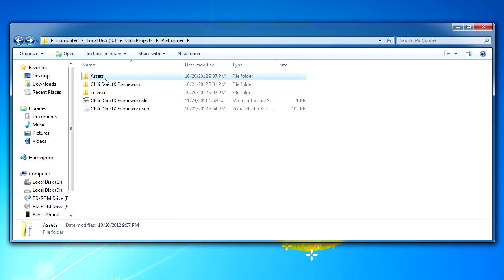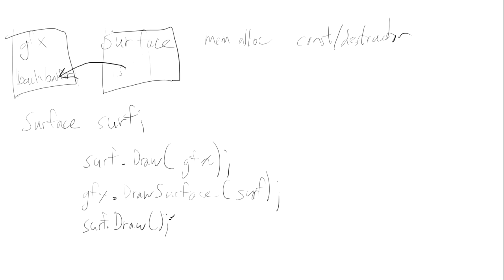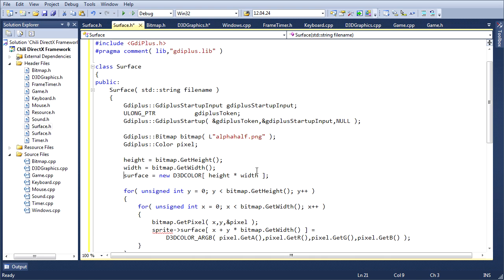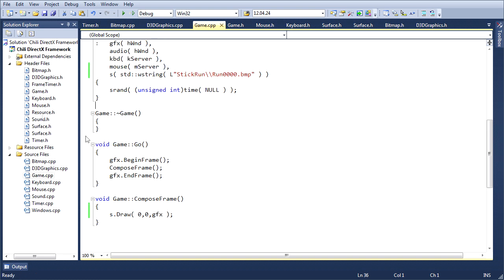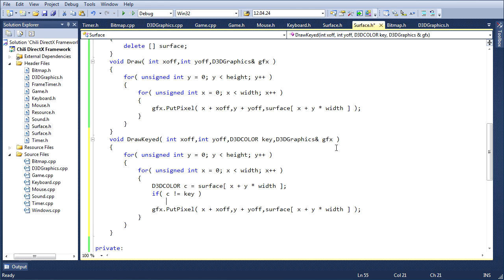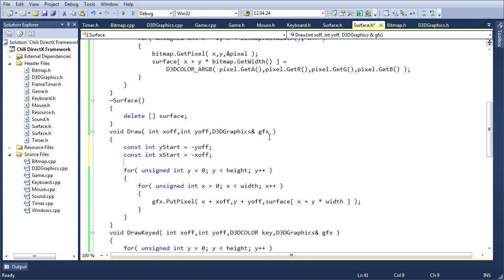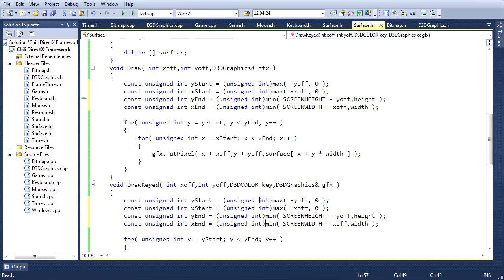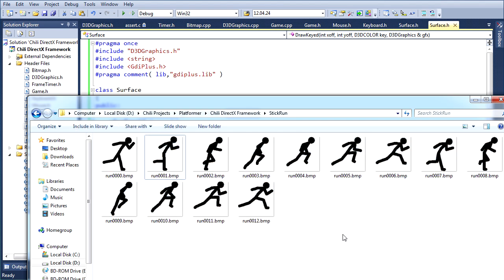Intermediate C++ DirectX Game Programming Tutorial: Lesson 8